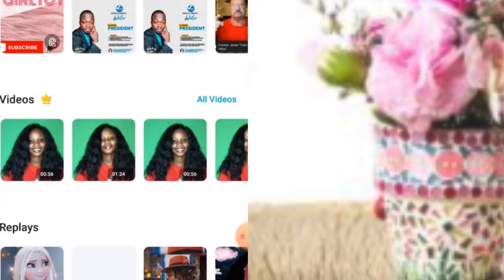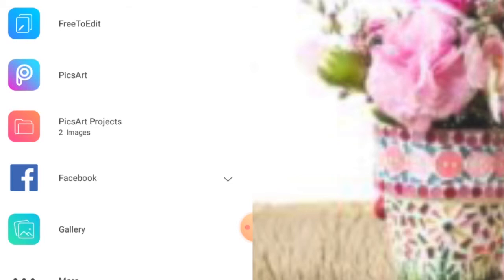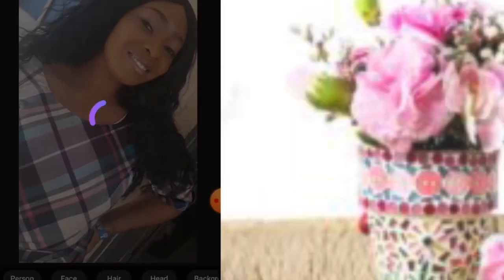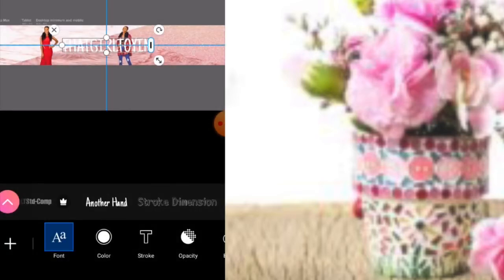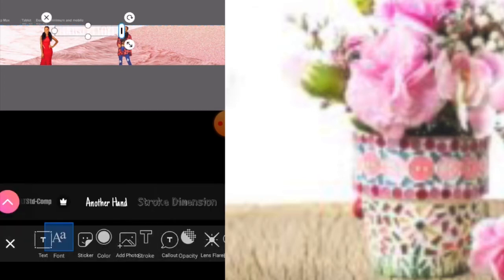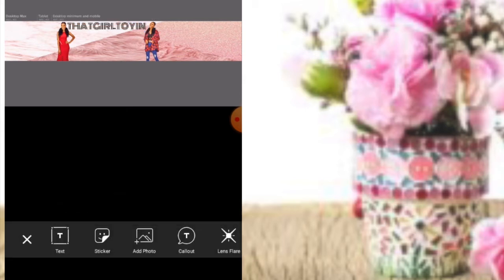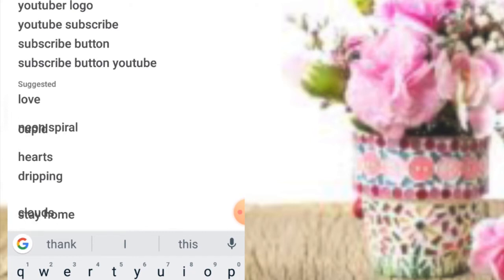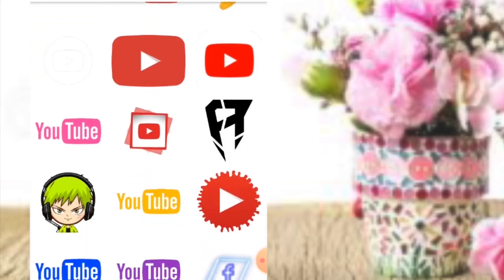How to make a YouTube banner/channel art with an Android phone using PicsArt || PicsArt Tutorial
hey guys,this is a video explaining how to create YouTube banner or channel art with your phone using PicsArt. this is a tutorial so that you won't pay anyone to help you with it. please bear with my phone,it is an Android and it's slow. I tried making the video fast but it's still slow. please enjoy the video.